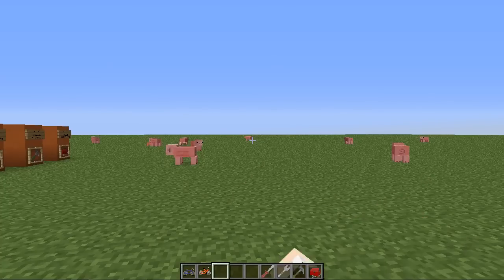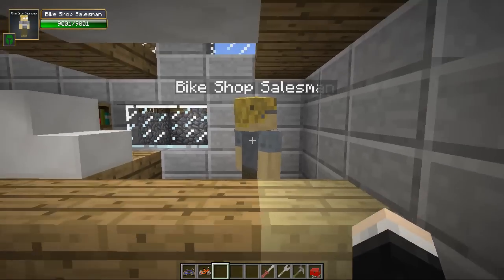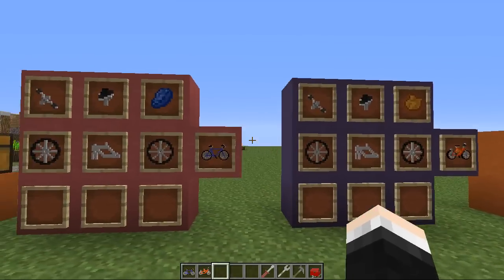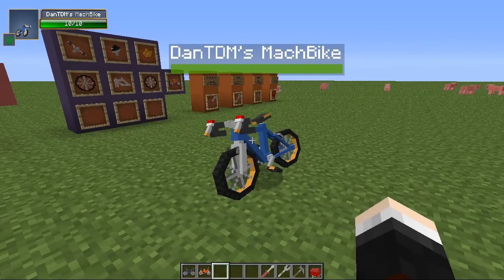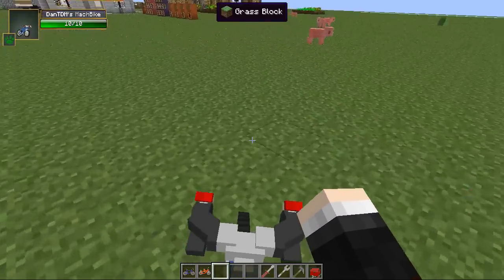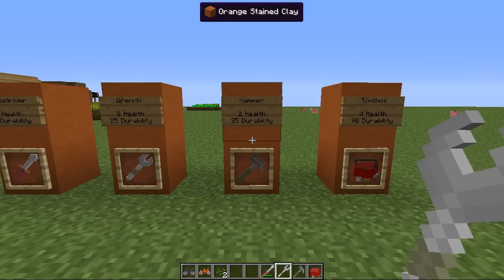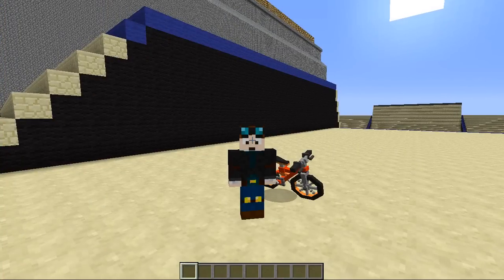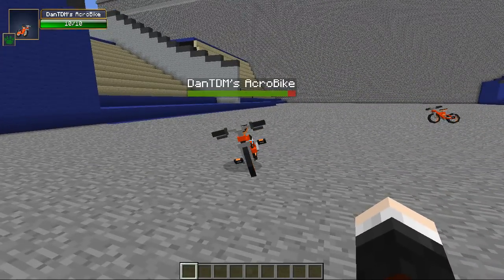Minecraft | POKEMON BIKES! (Beautiful Bicycles in Minecraft!) | Mod Showcase [1.6.4]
"CAN WE GET TO 4,000 LIKES?"

Today I am going to be showcasing the Pokemon Bikes mod which adds in the classic AcroBike and MachBike from the classic Pokemon Games into your Minecraft World! Take hold of the MachBike to make sure you get to your destination as quickly as possible or use the AcroBike to bunnyhop, wheelie and trick your way to your destination!

► Want To Send Me Something? ::
Office 34
67-68 Hatton Garden
London
EC1N 8JY
UK

► Merchandise!